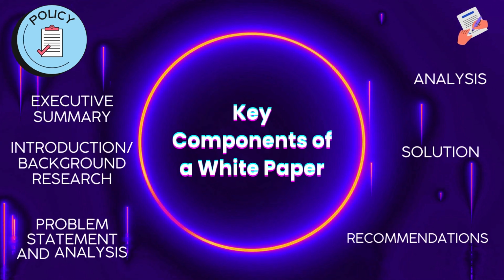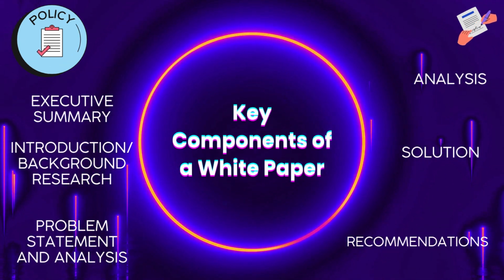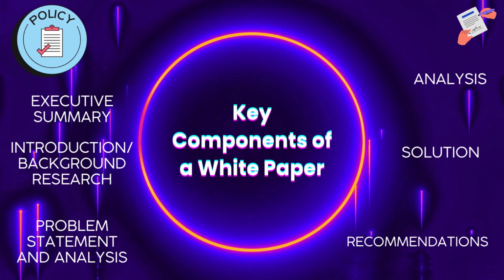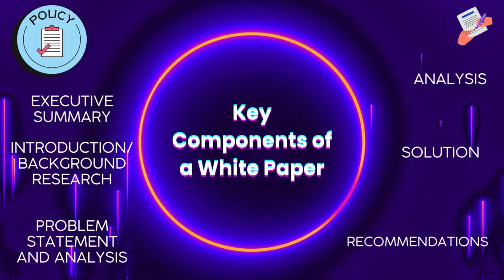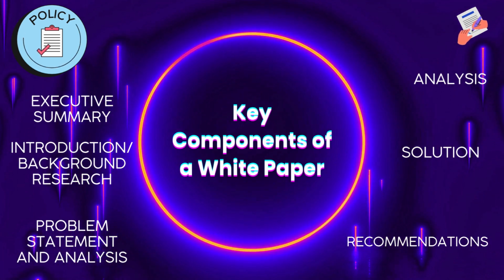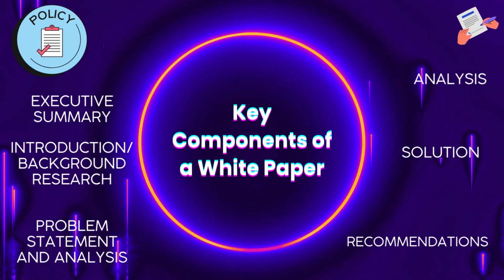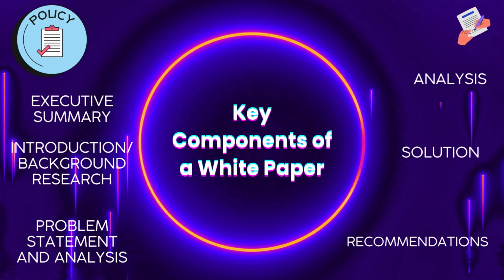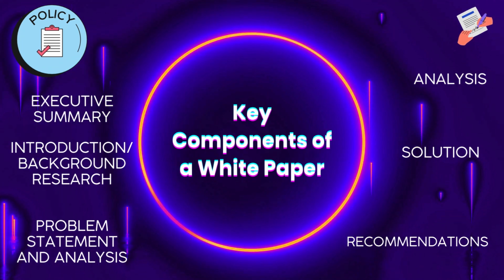Understanding the White Paper in Social Work: A Guide for Policy Practice in Rural Settings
Are you a student, practitioner, or advocate looking to influence policy and drive change in your community? This video is for you!

In this comprehensive lecture, we break down the concept of the white paper—a powerful tool used to address complex policy issues and propose evidence-based solutions. With a special focus on its application in social work, particularly in rural settings, this video will help you build the knowledge and skills needed to craft impactful, practice-informed white papers.

📌 What You'll Learn:

✅ What a white paper is and in social work context, Core components of a strong white paper—from introduction to actionable recommendations
✅ How to develop clear, practical, and evidence-based recommendations

✅Best practices for writing white papers that influence policy and improve lives.

Whether you are working to reform policy, advocate for underserved populations, or design effective social programs, this video will equip you with the essential framework for developing a rigorous, persuasive, and impactful white paper.

🎯 Ideal for: Social work students, social work policy advocates , Rural practitioners, Educators, etc